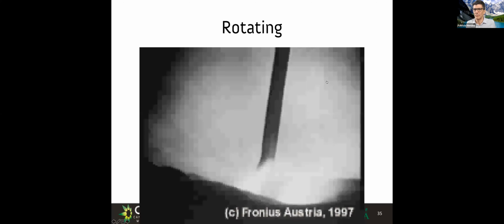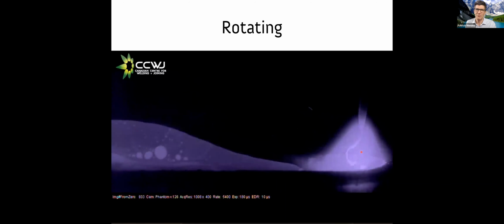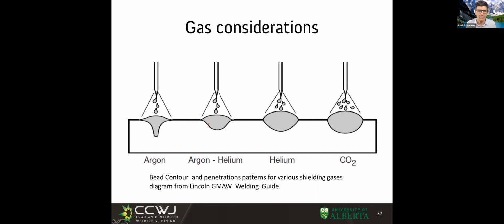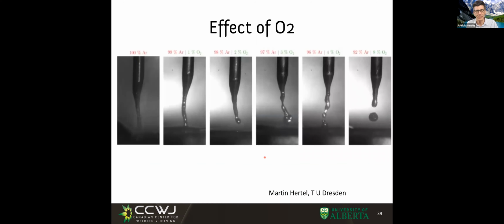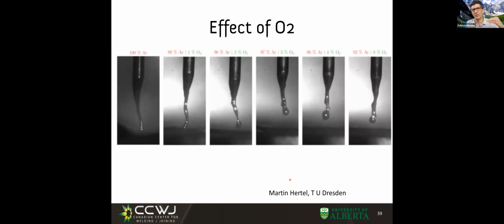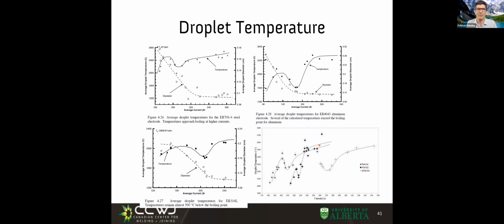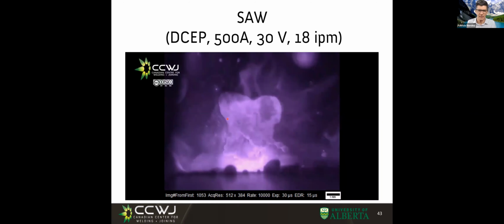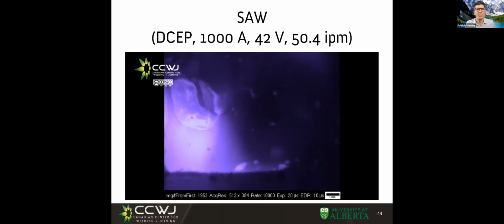MatE 481 681 20201027 MTR